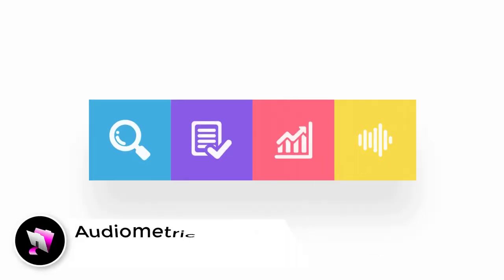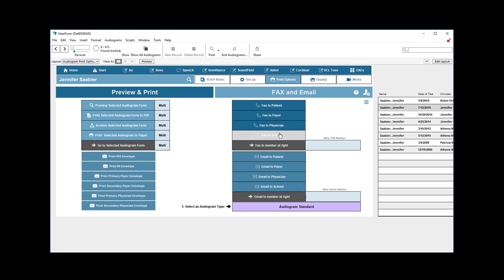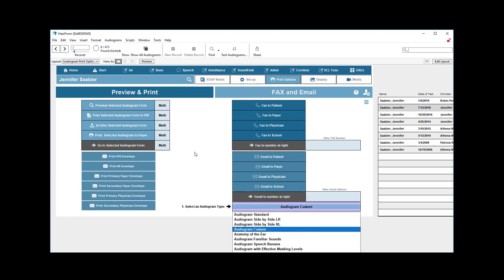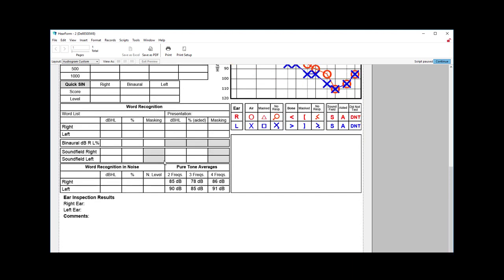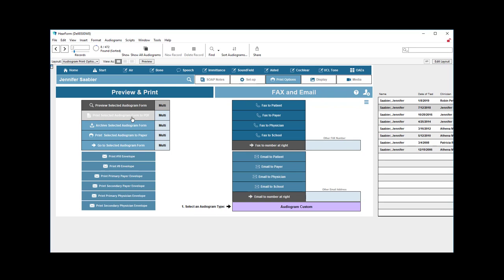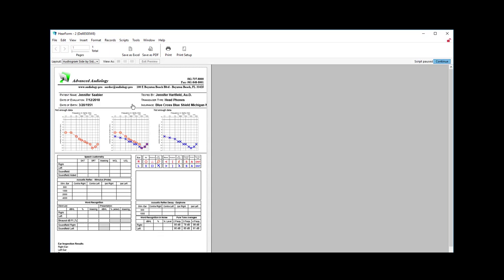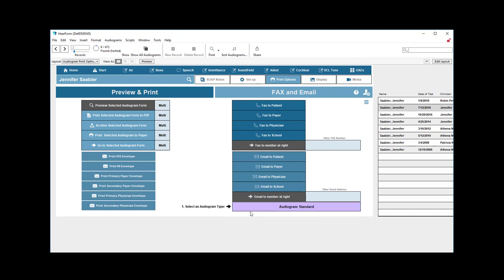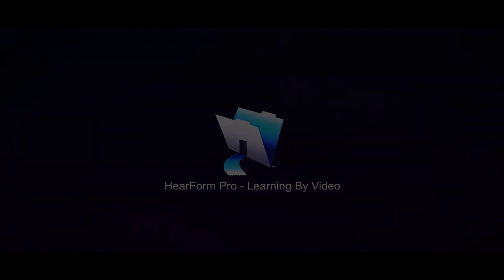Audiogram Print Options